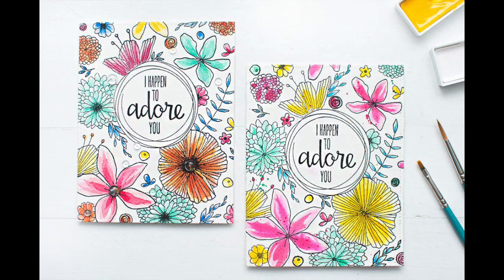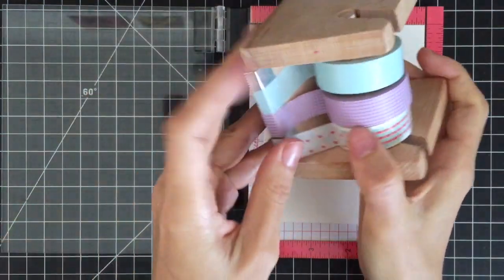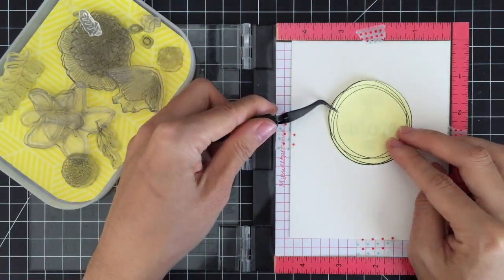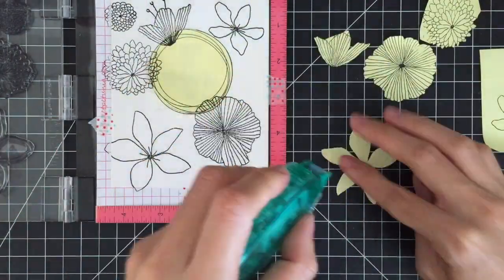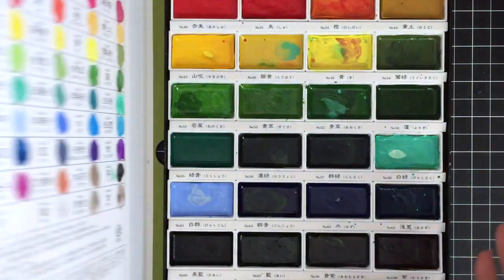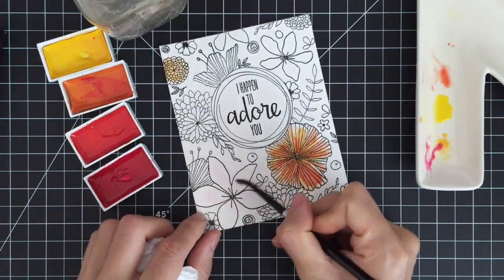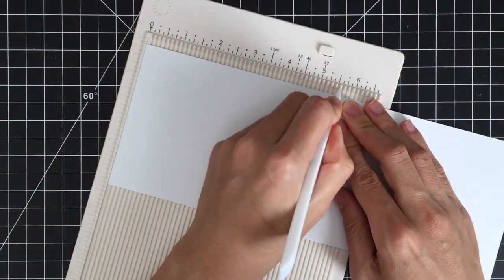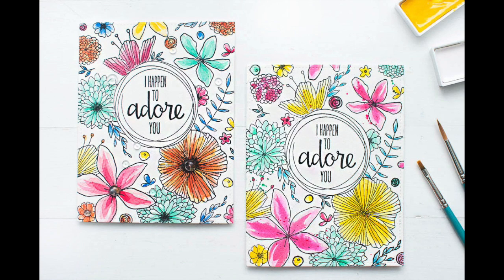Hello, Monday 08.29.16 with guest May Park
We are thrilled to welcome May Park today as she shares amazing watercolor tips.